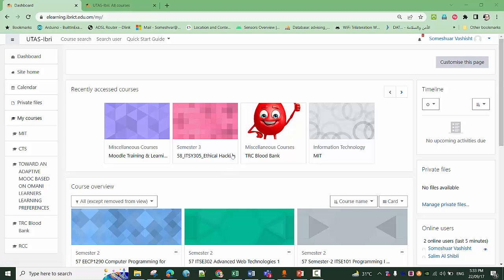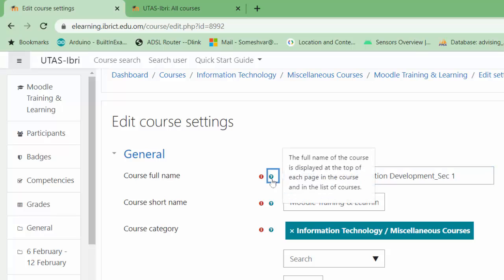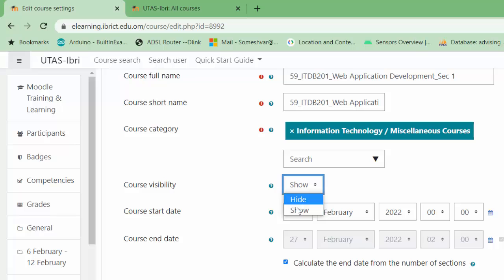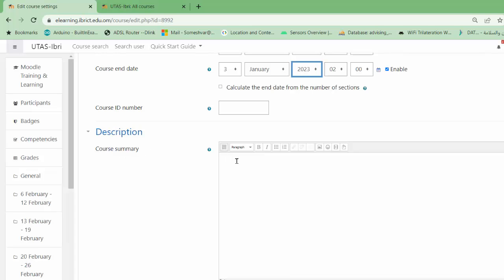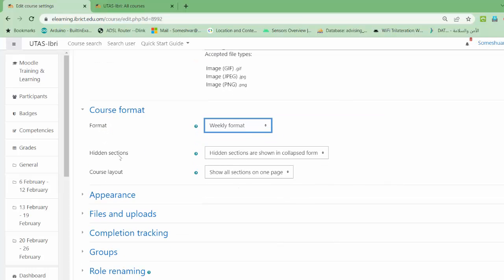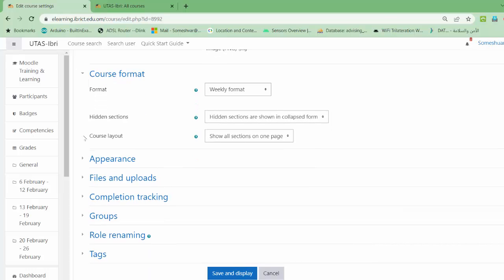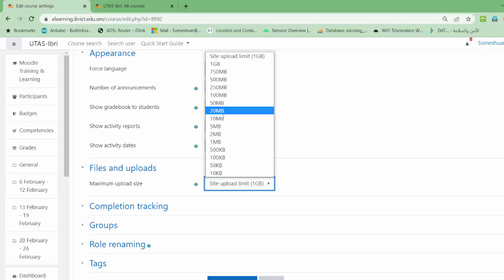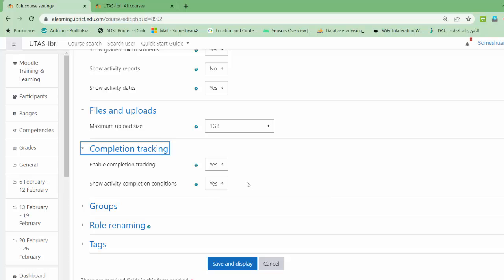02 Course Configuration in Moodle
The video explains the process of configuring the course on Moodle once it is created by the E-learning Coordinator